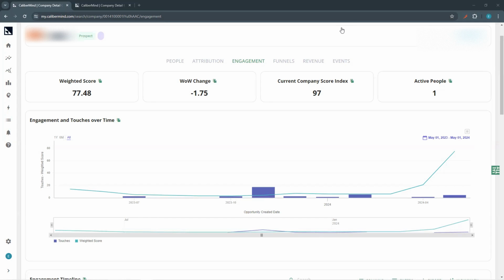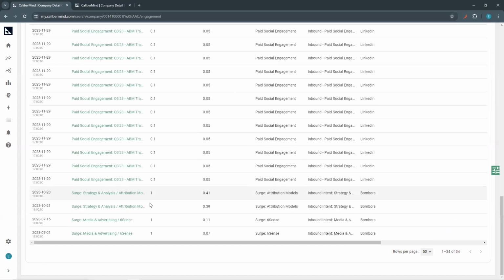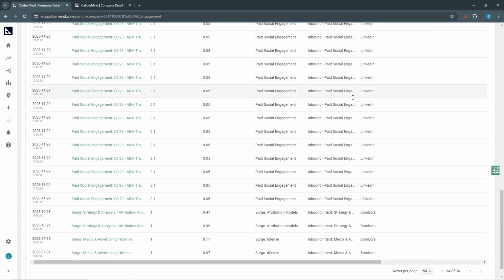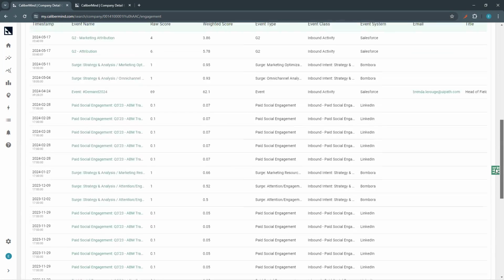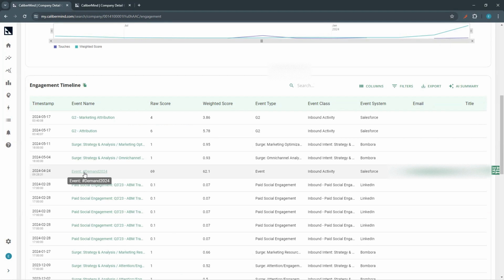Using intent data to prioritize seller outreach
Let's face it, cold outreach is dead and it's being replaced by intent signals that can help sellers reach out to prospects that may not be aware of your brand. In this demo, Eric Westercamp, CaliberMind CEO shows how Bombora intent data can help sellers time outreach to increase conversions.